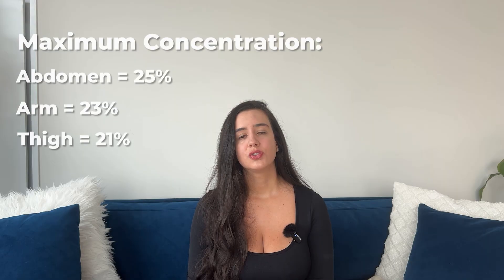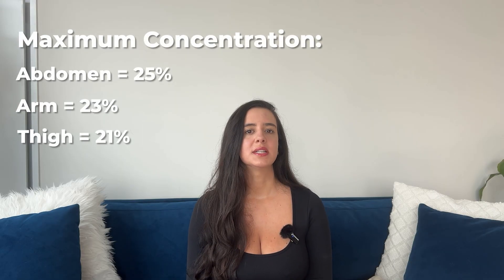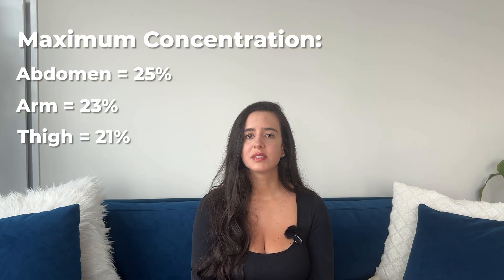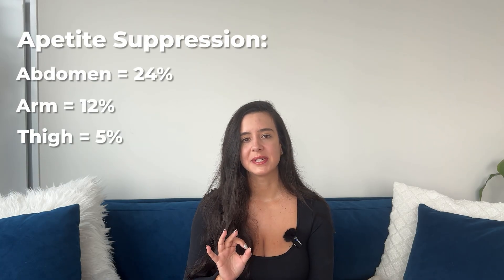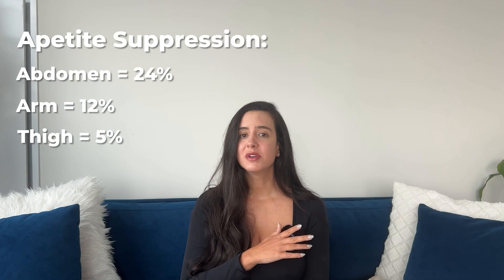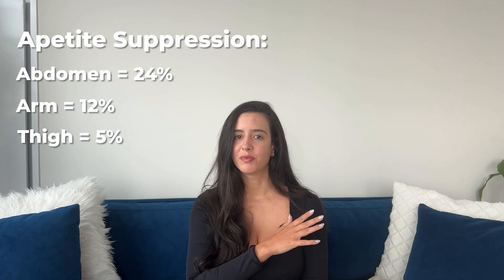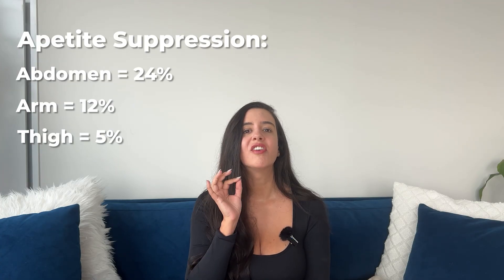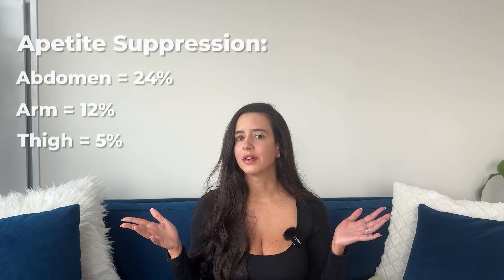Get 20% More Appetite Suppression on GLP-1 💉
Get 20% More Appetite Suppression on GLP-1 - Did you know the spot you pick for your GLP-1 shot can change how much medication actually reaches your bloodstream? In today’s breakdown, I compare the three main GLP-1 injection sites (belly, thigh, and arm) and show the results of the study done by Lilly. Spoiler alert: One spot gives you almost 20% more appetite suppression than the other. You’ll see exactly how I alternate sides and what to expect if you’re brand-new to GLP-1 injections. By the end, you’ll have a clear, evidence-backed plan for choosing the best GLP-1 injection sites for your own goals.

🕔 TIMESTAMPS
00:00 Why GLP-1 site matters?
00:28 Eli Lilly Study Findings
01:27 My Injection Routine